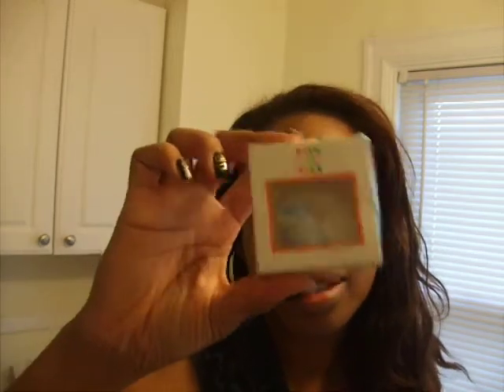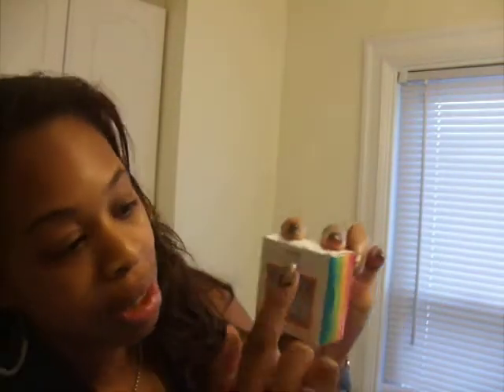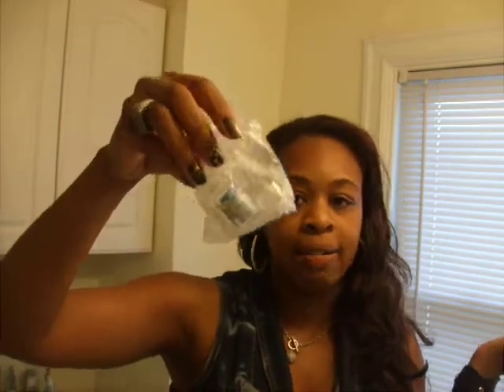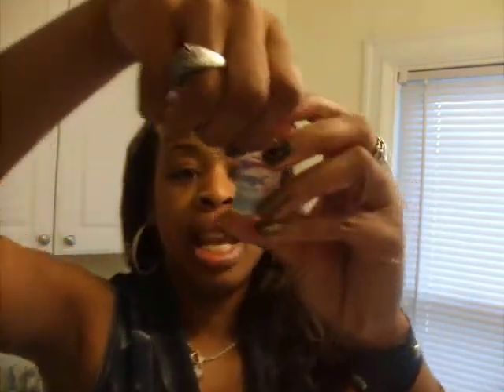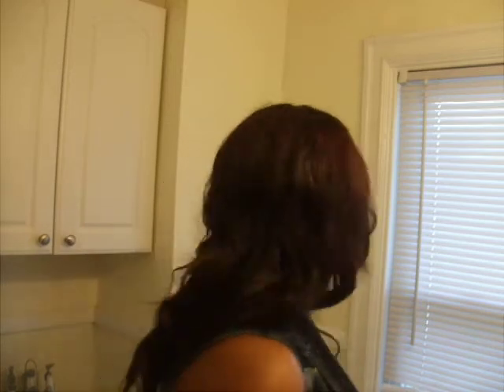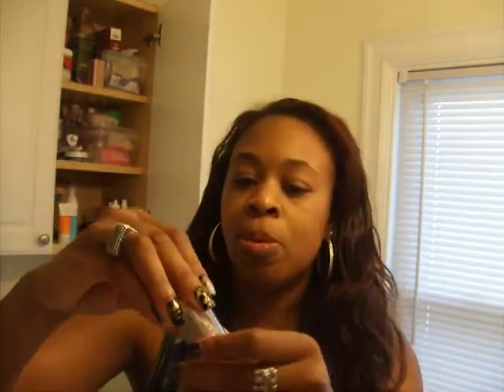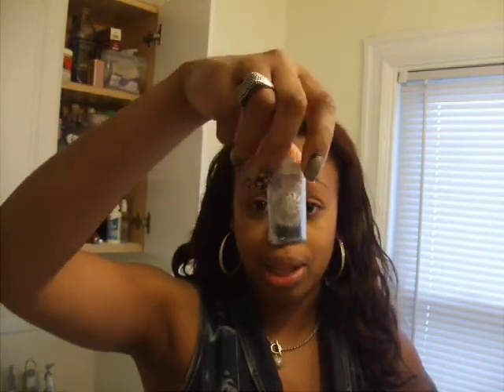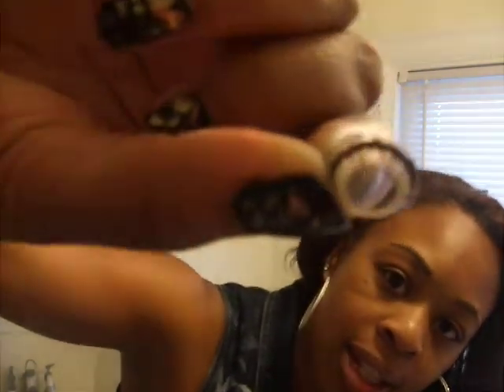Review: Geo Angel Wings Circle Lens from Honeycolor.com